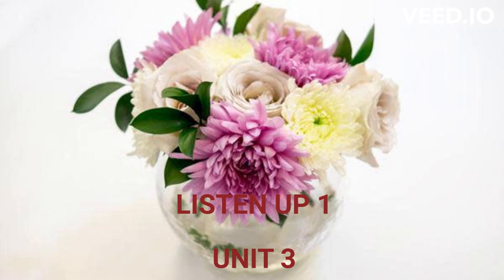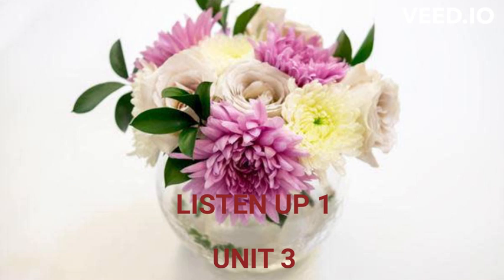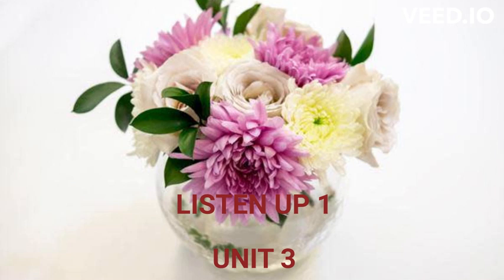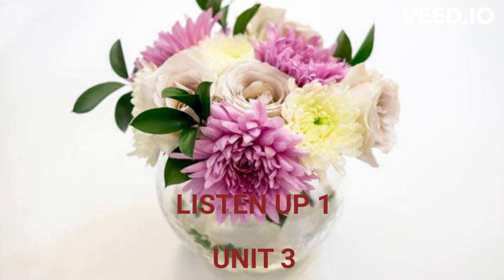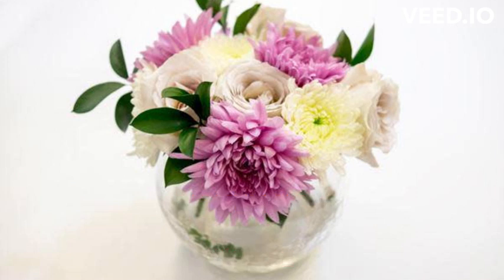LISTEN UP UNIT 3